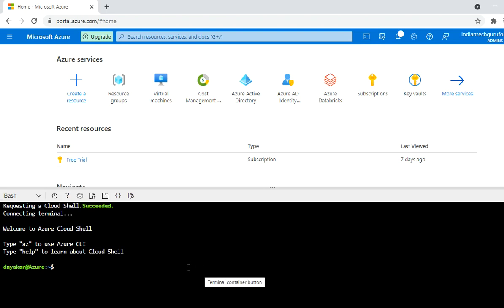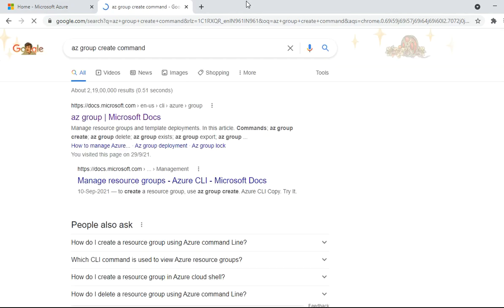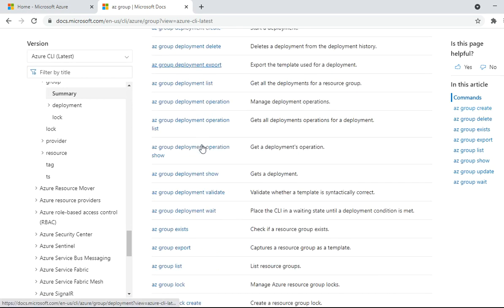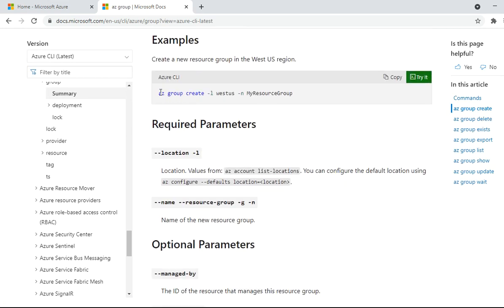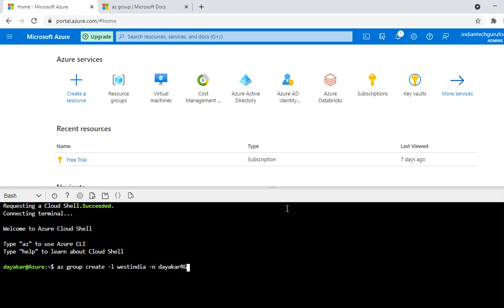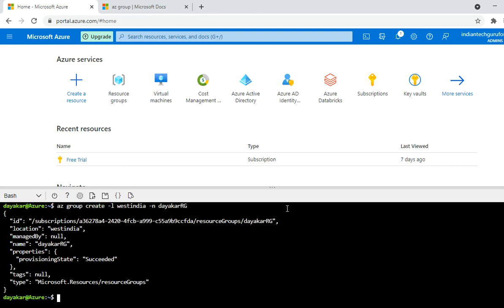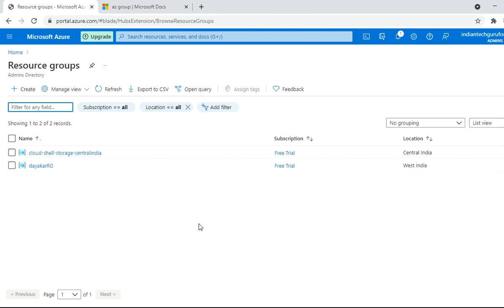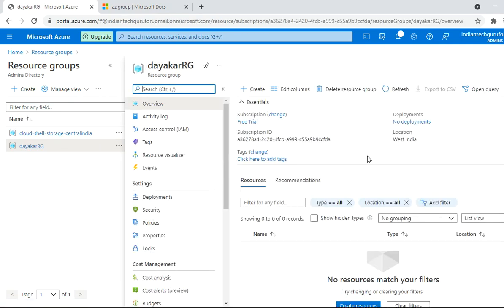How to create a resource group using Bash Shell of Cloud Shell in Microsoft Azure